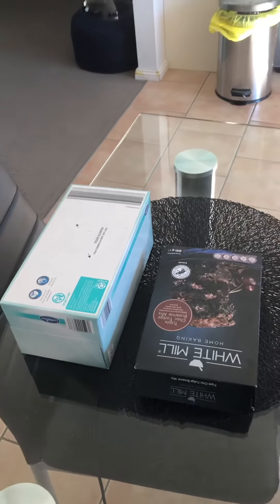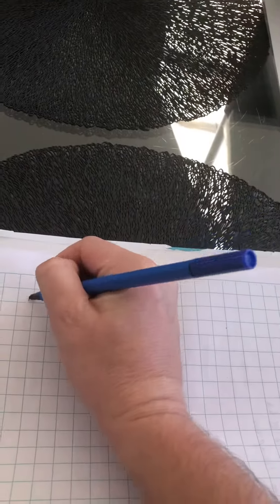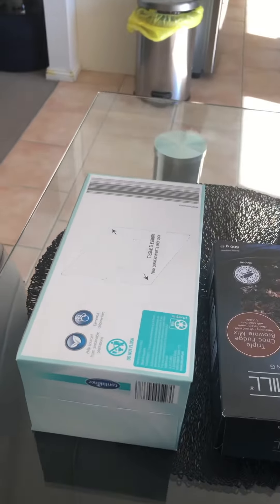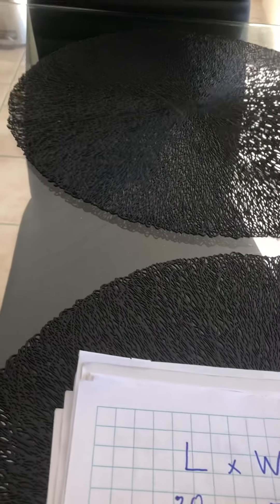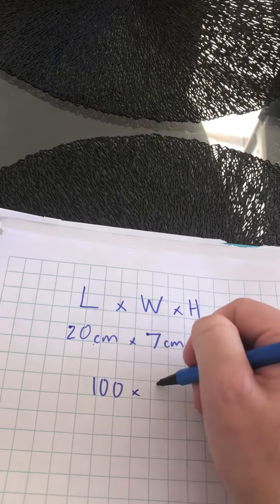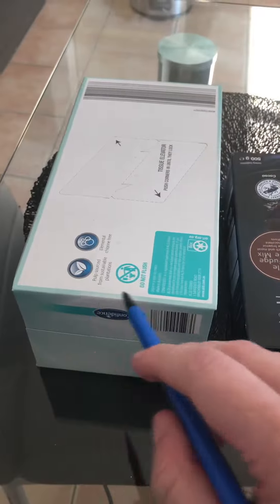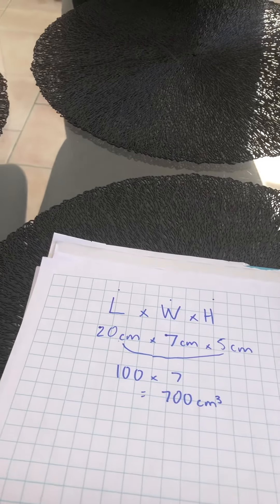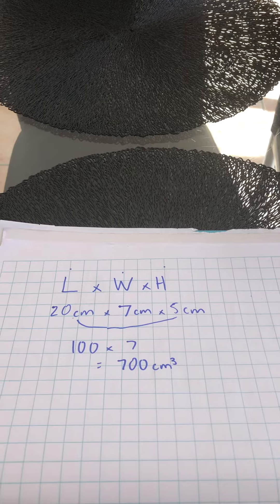How to find the volume of rectangular prisms/cuboids